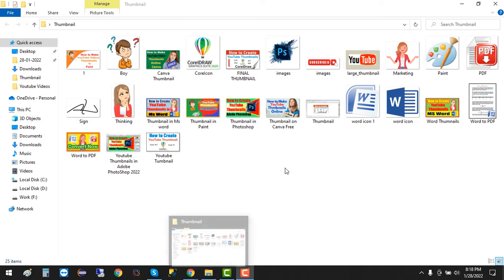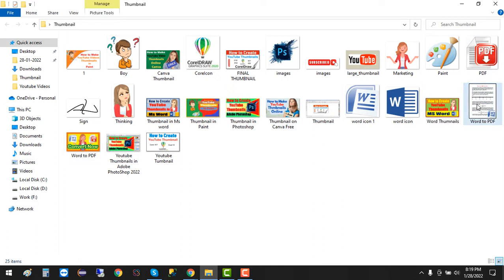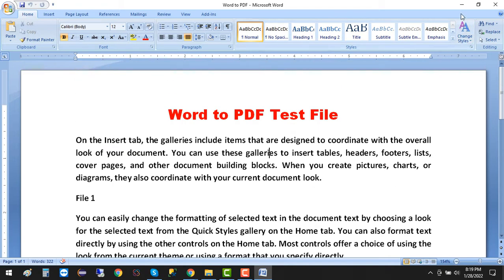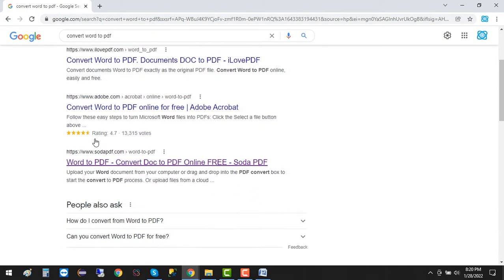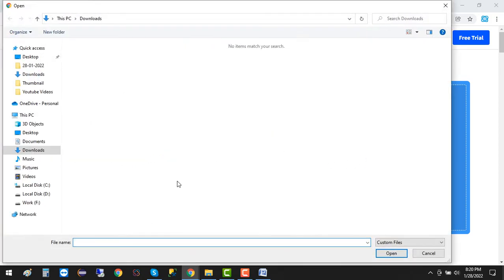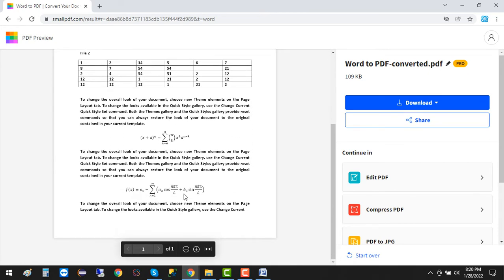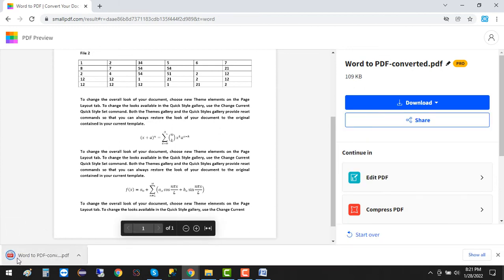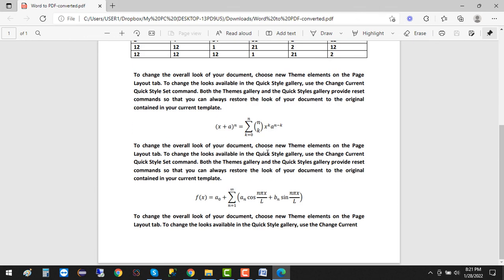Convert word to pdf without losing formatting and Text | Convert DOC to PDF online free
This video is about How to Convert MS word File into PDF high quality file washout using any desktop application, just online any type of document without losing even single letter or design .